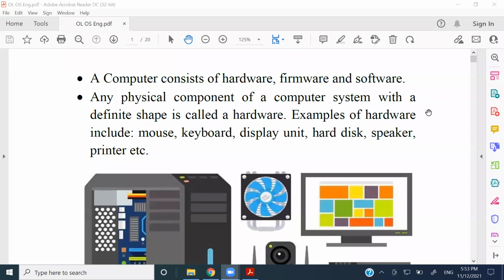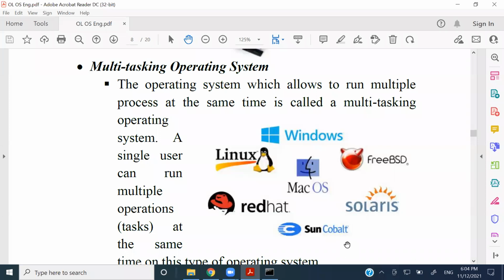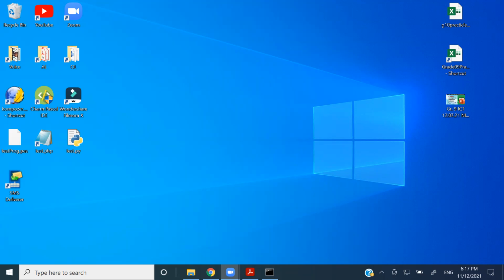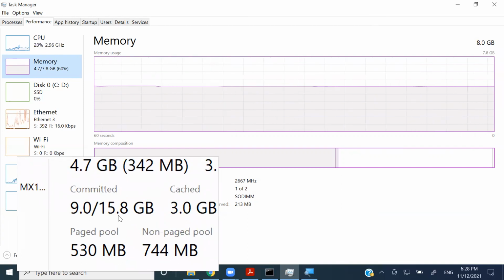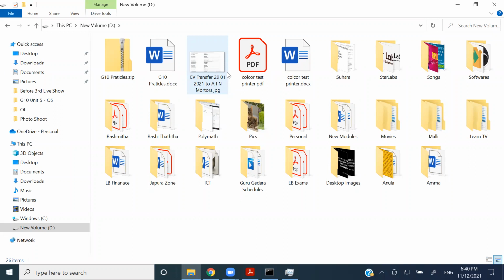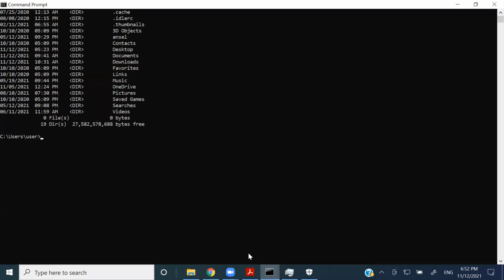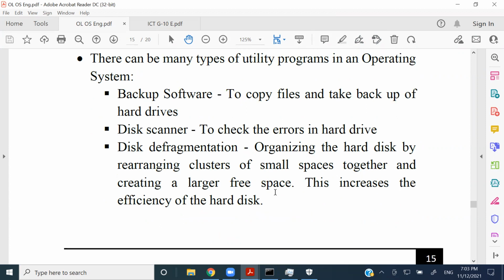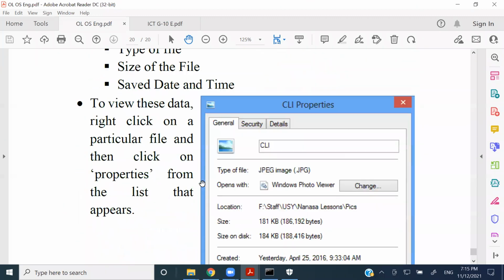G10 ICT Eng @Nanapetha 12 11 2021